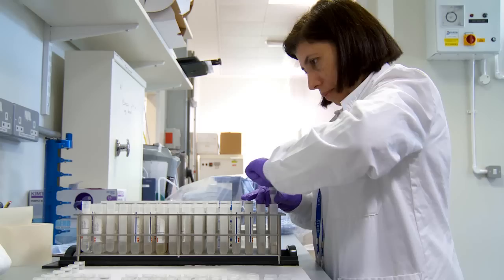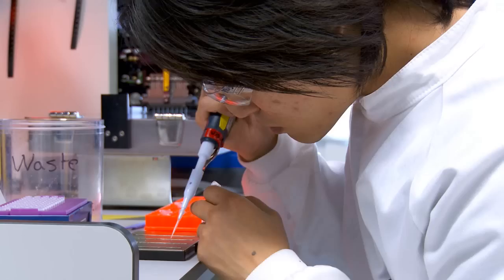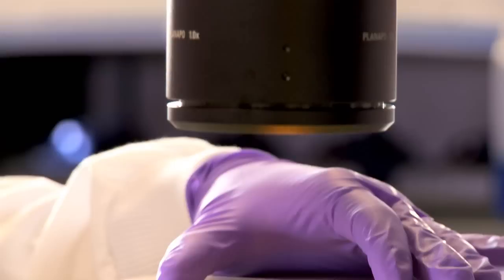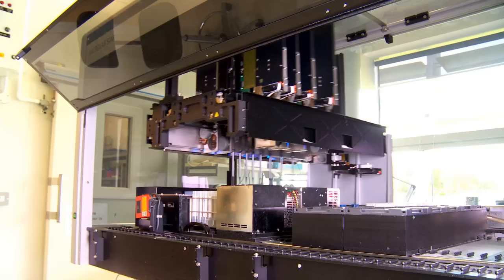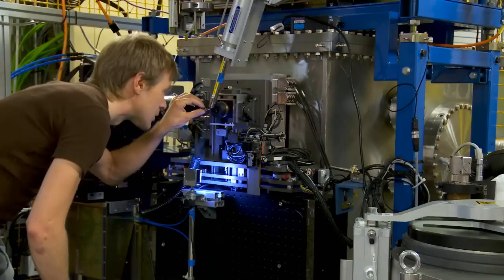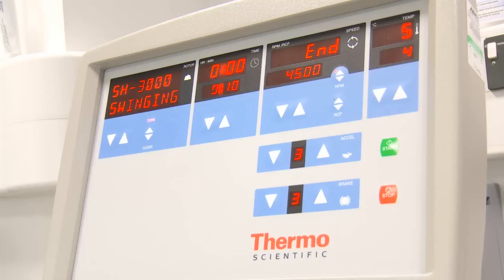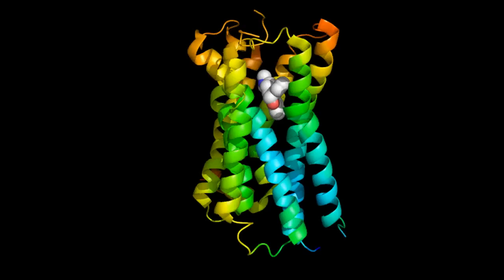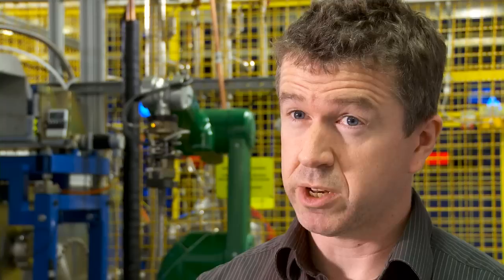MPL - A lab inside a light source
The Diamond -- Membrane Protein Lab in a unique facility in membrane protein crystallisation.  A lab that brings together world leading expertise in the production and analysis of membrane proteins to advance our understanding of these major drug targets.